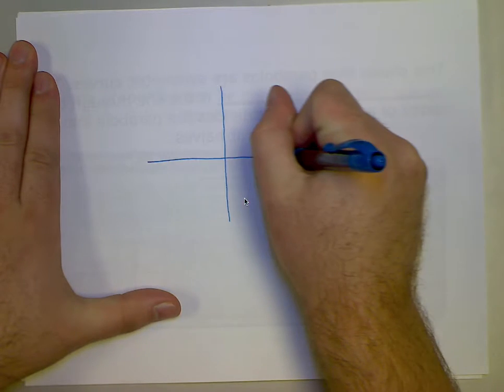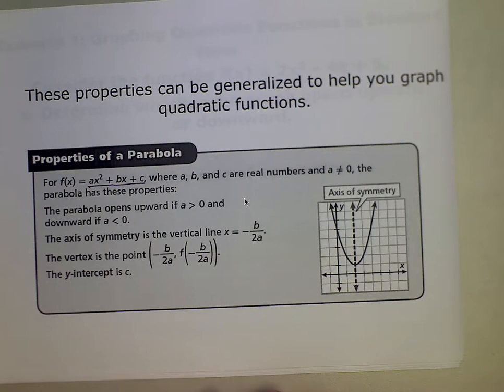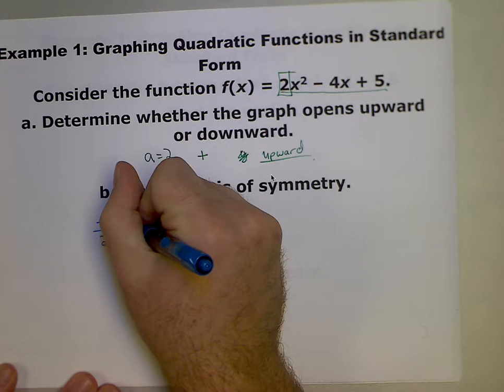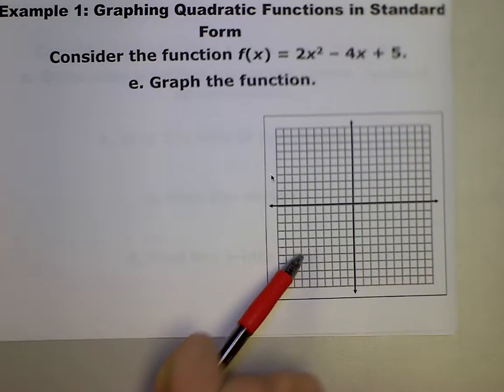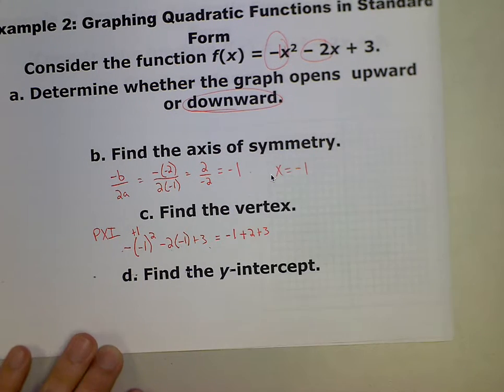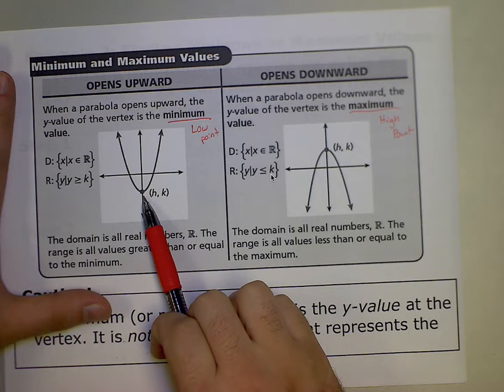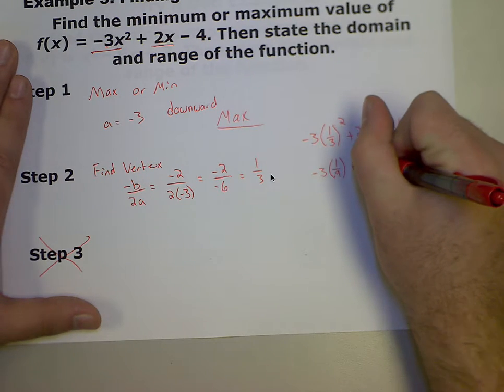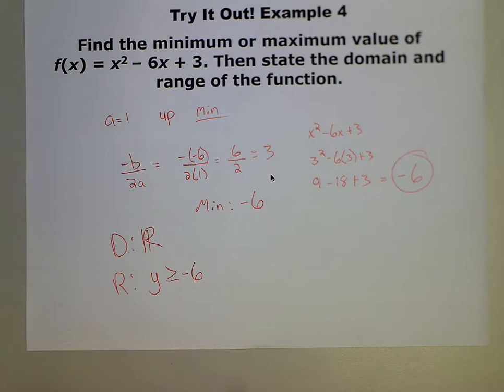Lesson 5-2 Properties of Quadratics